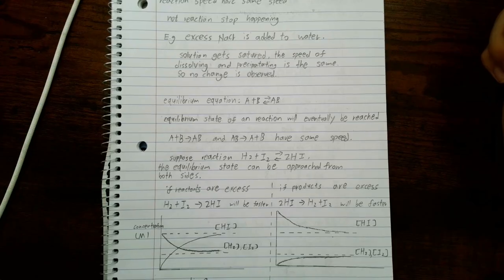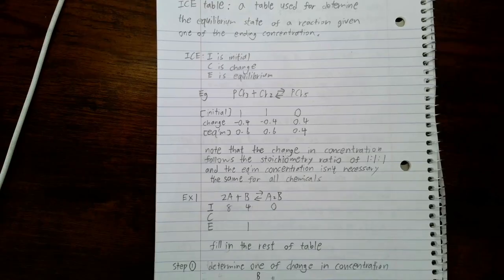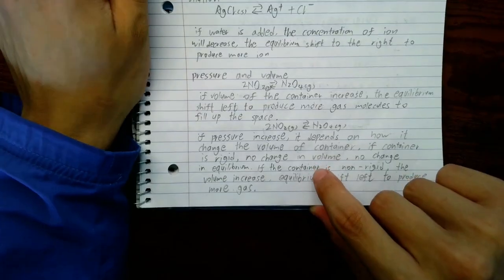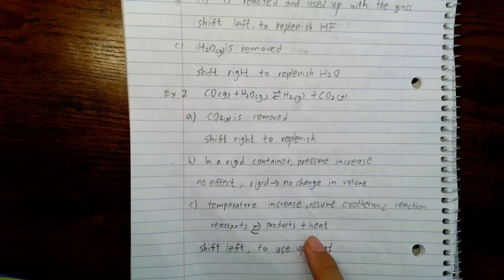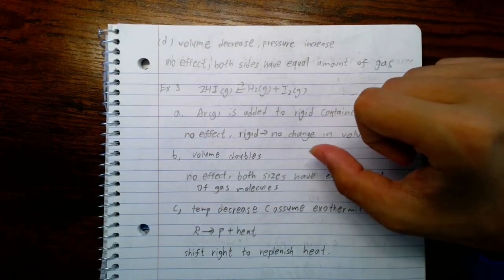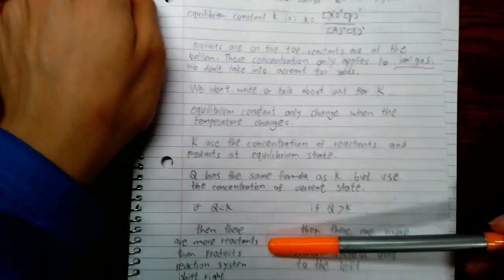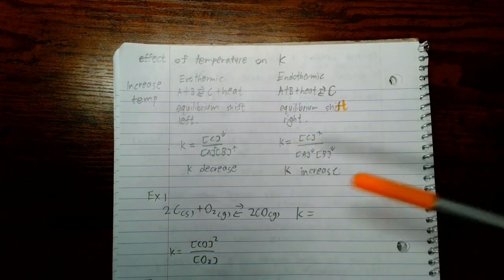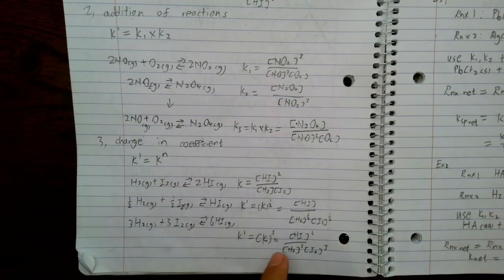Unit 7 Equilibrium